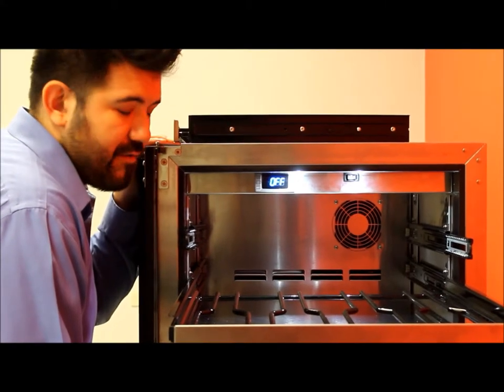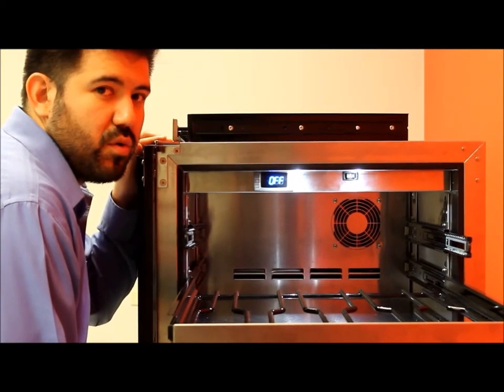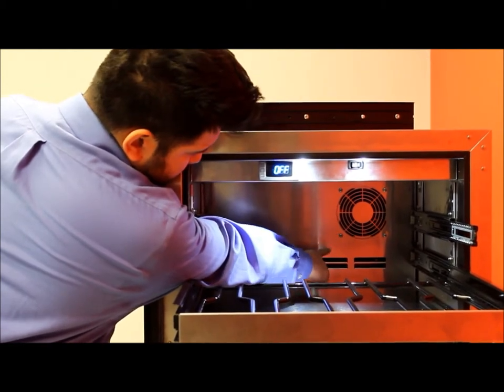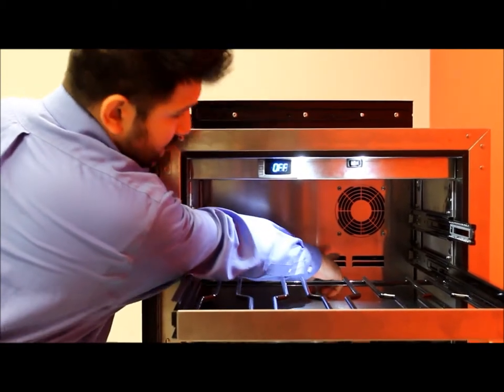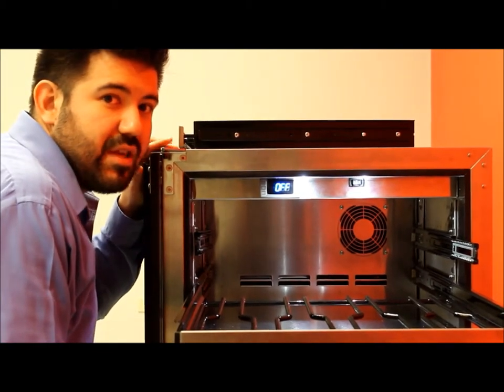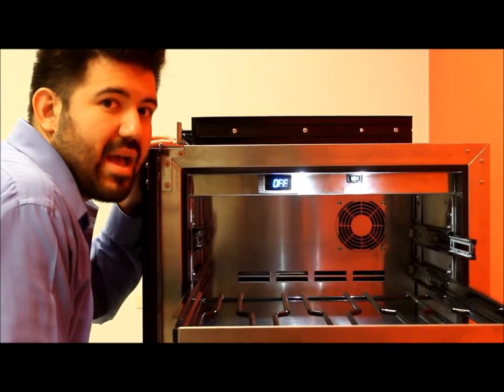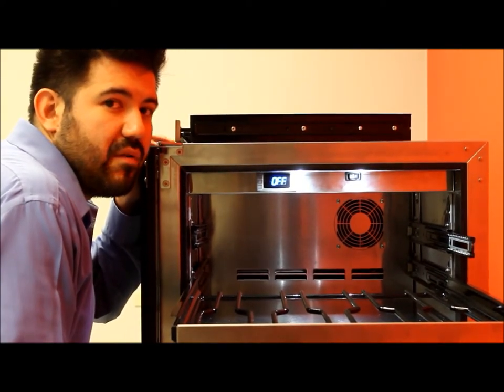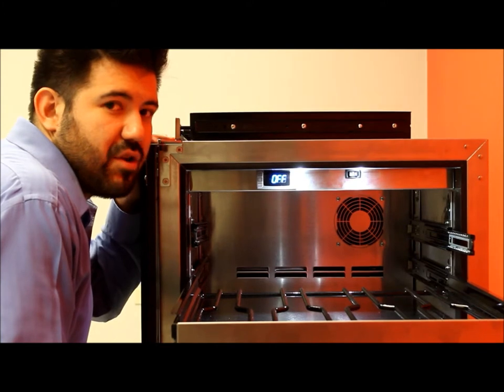How to Defrost a Commercial Freezer or Refrigeration Unit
Joe from the Parts Town Tech Support Team explains how to defrost a refrigeration unit.